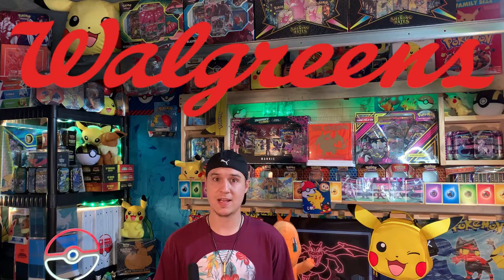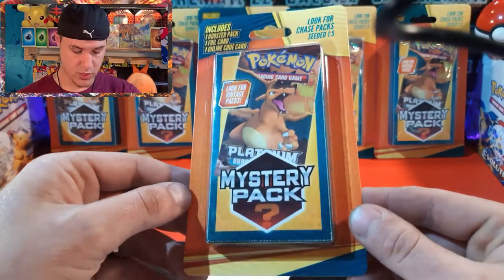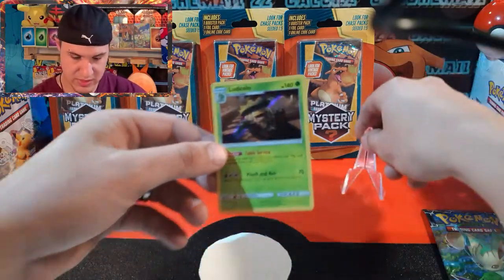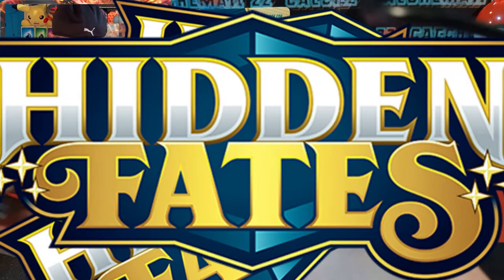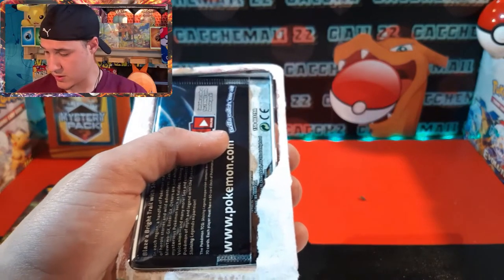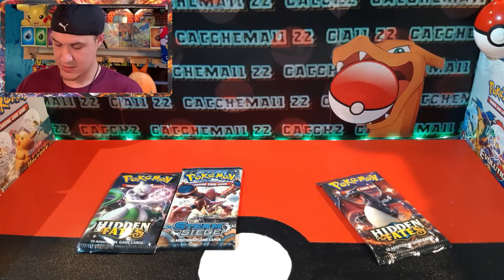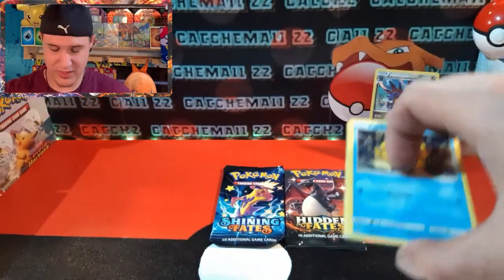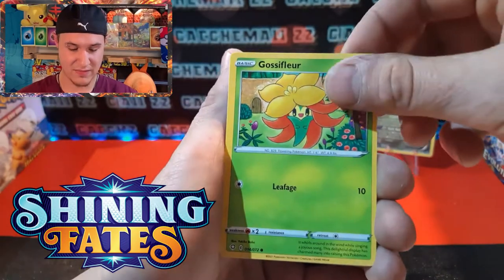MYSTERY VINTAGE singles with CRAZY SET SURPRISES! 🔥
MYSTERY VINTAGE singles with CRAZY SET SURPRISES! 🔥 WAT THE HECK? MYSTERY SINGLES ACTUALLY PAYING OFF WITH AMAZING POKEMON SETS! WE PULLED STEAM SIEGE, ULRTA PRISM, 2 HIDDEN FATES! AND THE HIGHLIGHT OF THE VIDEO, A SHINING LEGENDS PACK! WOWZERS! IM SO HAPPY ABOUT THIS PURCHASE AND I URGE ALL POKEHUNTERS TO GO OUT AND LOOK THRU YOUR LOCAL WALGREENS! AND DONT FORGET, CATCHEMA11!!!

HOPE EVERYONE IS ENJOYING THE CONTENT AND IS HITTING THOSE BUTTONS! IF YOU HAVNT SUBBED YET, HIT THAT SUB! BE APART OF THE CATCHEM CREW! GOOD VIBES, GOOD TIMES,  STAY SAFE EVERYONE AND DONT FORGET, CATCHEMA11 22!